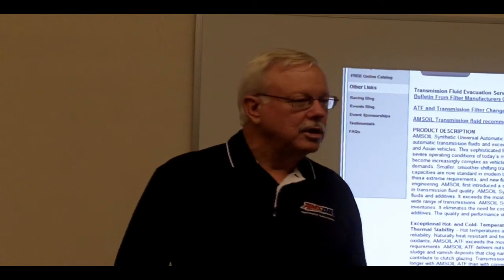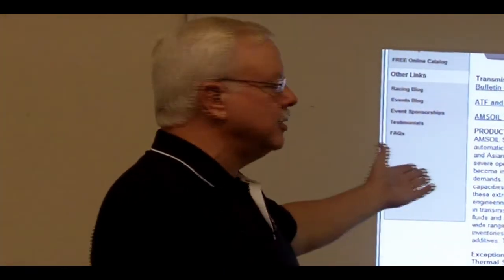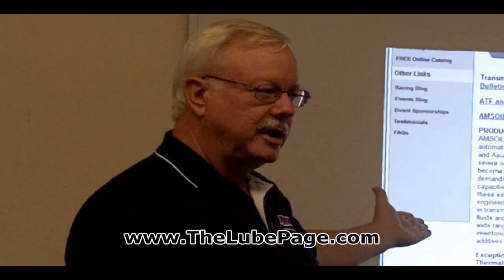AMSOIL UATF OEM Requirements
OEMs' move to a lower viscosity, higher efficiency automatic transmission fluid is all about covering the bases. AMSOIL has them all covered with its Universal Automatic Transmission Fluid (UATF).